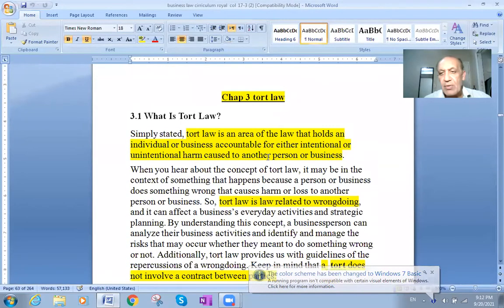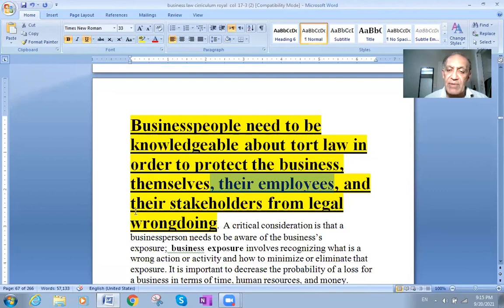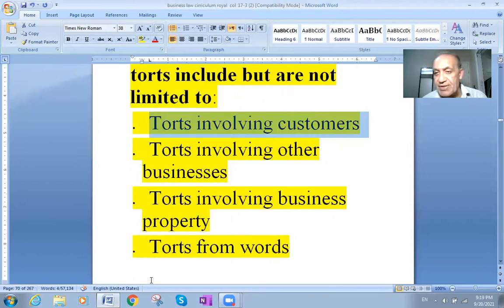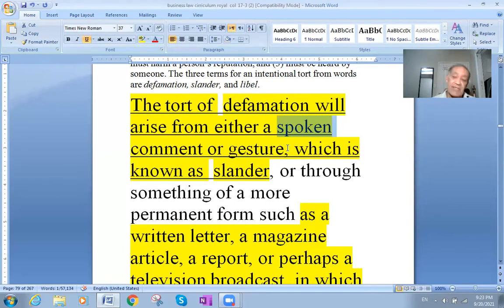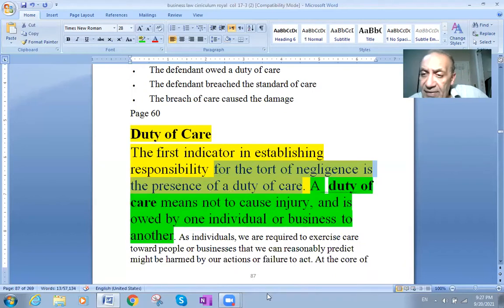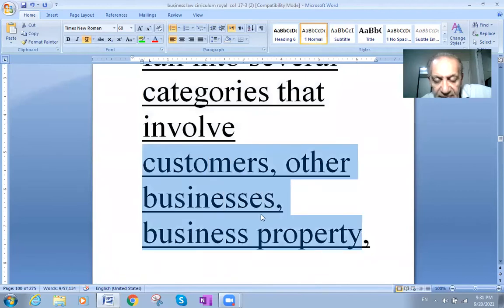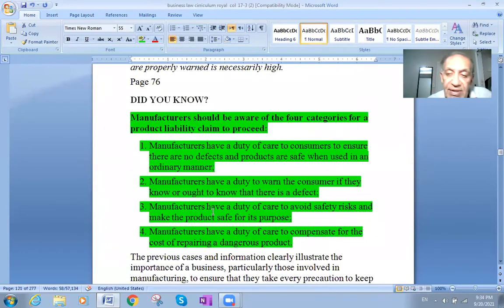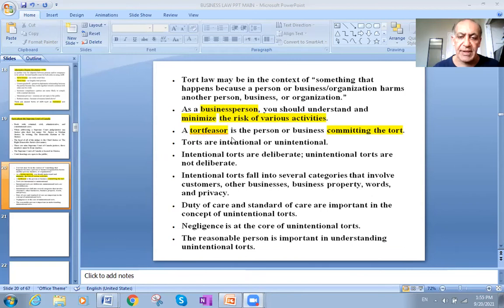TORT LAW , BUS LAW LEC 7 A, 2021 09 24 18 49 55 795